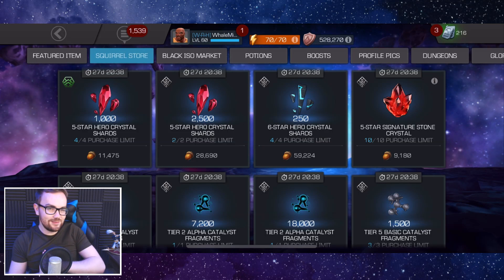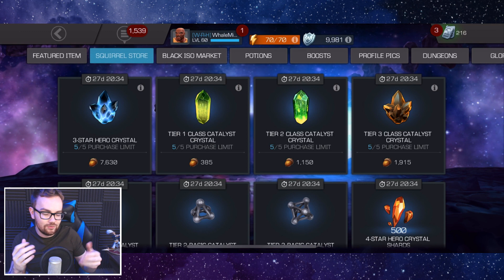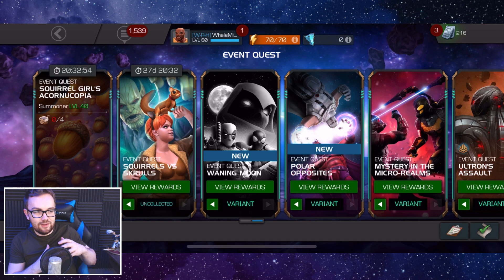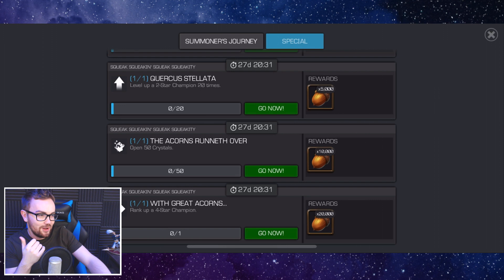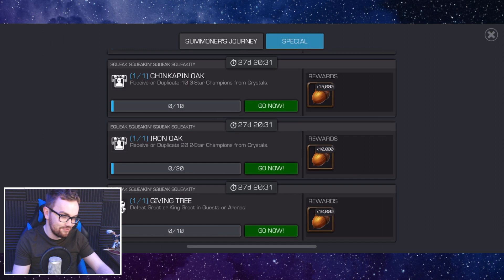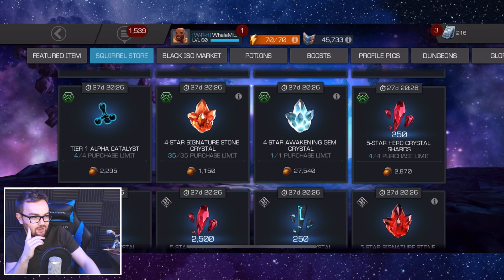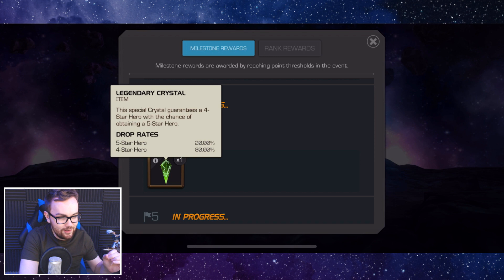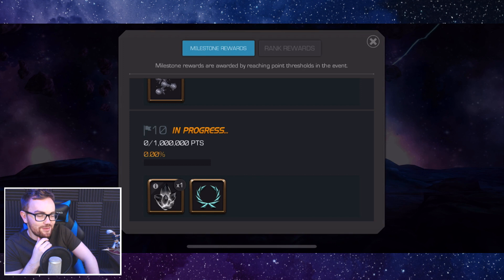This Months Event Is AWESOME! - 5 Ways To Farm 2 Million Acorns - Marvel Contest of Champions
In today's video we cover the brand new monthly acorn event, the acorn store, 5 ways that you can farm upto a grand total of 2 MILLION Acorns, how you can buy EVERYTHING in the Acorn Store and get ALL of the Milestone Rewards for just 1 Million Acorns!!

▼ Seatinmanoflegends Links